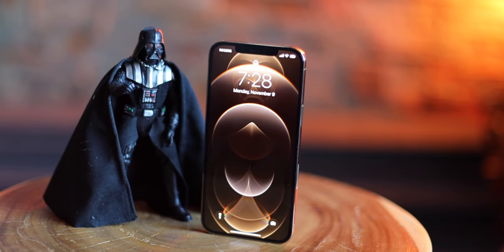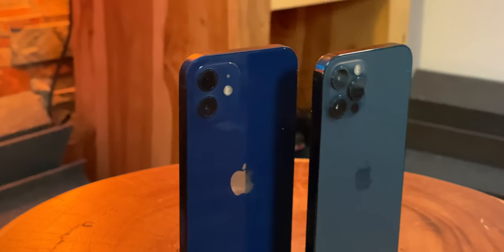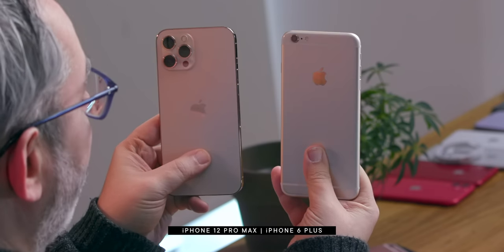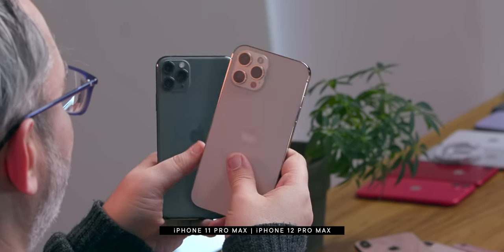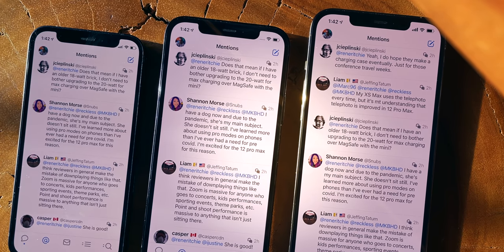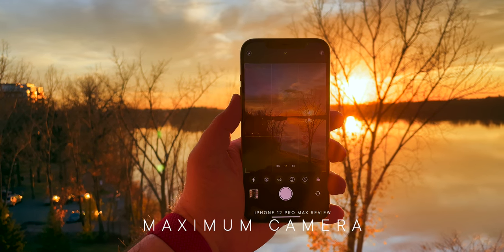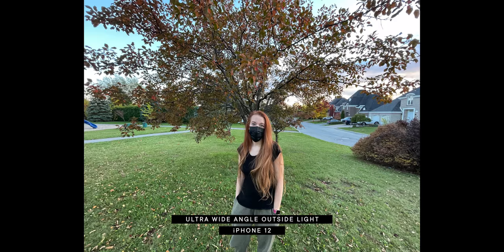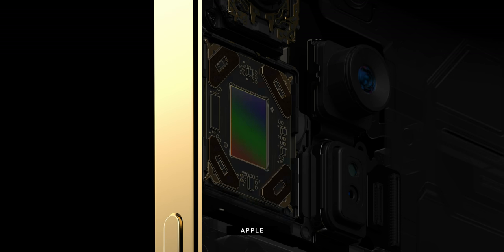iPhone 12 Pro Max — MEGA Review!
Take the iPhone 12 Pro, make the screen bigger — more than ever before — and make the cameras better — in ways Apple has simply never done before — and you have the iPhone 12 Pro Max. A hybrid of the previous two Max models, where there was no difference other than size, and the old Plus models, where the bigger phones also had slightly better cameras.

And it’s like, switching from a car to a jeep or an SUV. One that’s… a lot to handle and park around town, but is also absolutely and exactly what you want when going off-roading or on long trips. When you gotta just work. Less a phone and more a tiny tablet, a primary computing device that you can do almost anything on from almost anywhere you need to.

But... should that enough to make the iPhone 12 Pro Max your go-to?

🙏  SPECIAL THANKS

supporters who help make these videos possible

INDEX

0:00 - Intro
0:13 - iPhone 12 Pro Max Basics
0:45 - iPhone 12 Pro Max Pricing
2:51 - iPhone 12 Pro Max Size
3:26 - iPhone 12 Pro Max vs. Previous Plus & Max Models
4:30 - iPhone 12 Pro Max Pocket Tests
4:46 - iPhone 12 Pro Max One-Handed Test
5:08 - iPhone 12 Pro Max Interface Comparisons
6:05 - iPhone 12 Pro Max vs. iPad mini
6:45 - iPhone 12 Pro Max Picture-in-Picture Comparison
7:16 - iPhone 12 Pro Max Cameras
8:16 - iPhone 12 Pro Max Ultra Wide Camera
8:45 - iPhone 12 Pro Max LiDAR
9:19 - iPhone 12 Pro Max Wide Camera
10:25 - iPhone 12 Pro Max Telephoto Camera
11:31 - iPhone 12 Pro Max Video
13:41 - iPhone 12 Pro Max Performance (A14)
15:41 - iPhone 12 Pro Max Battery
17:17 - iPhone 12 Pro Max Charging
18:05 - iPhone 12 Pro Max — Should You Upgrade
19:02 - iPhone 12 Pro Max — What I'm Getting

MORE